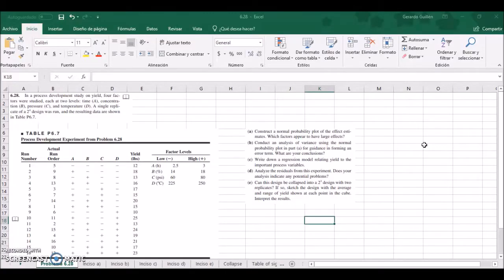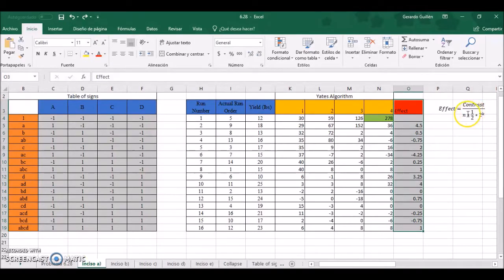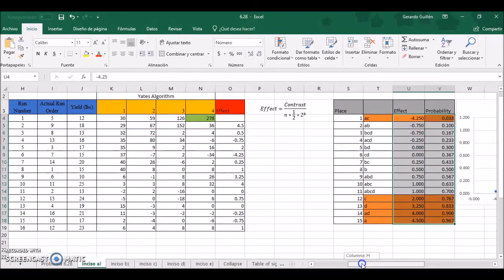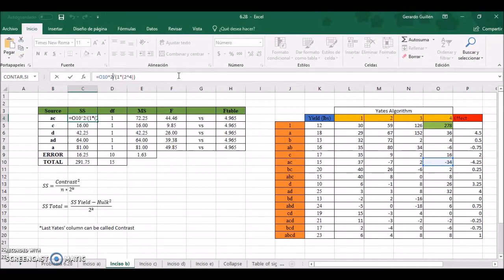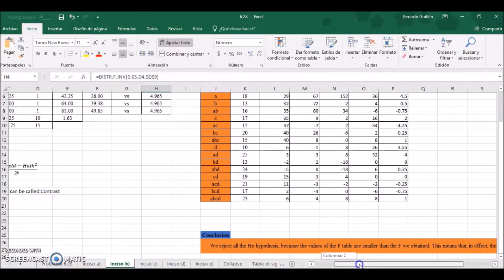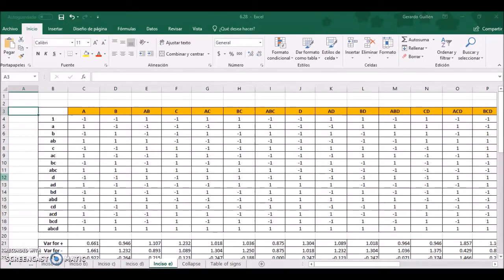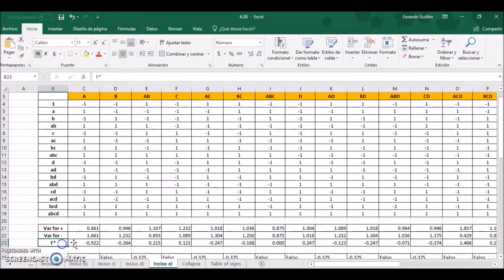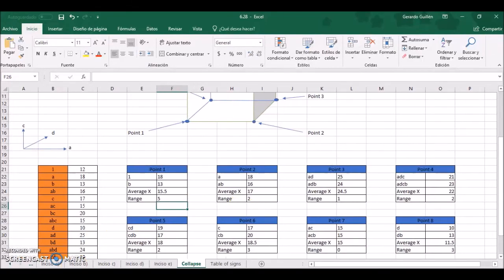Design and Analysis of Experiments Project- 2k Designs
José Gerardo Guillén Obregón
A01196458